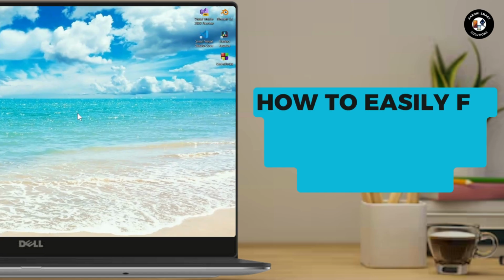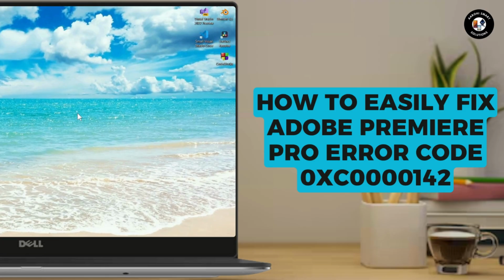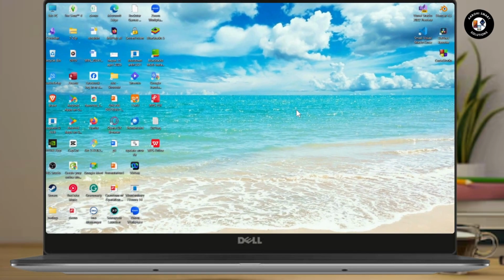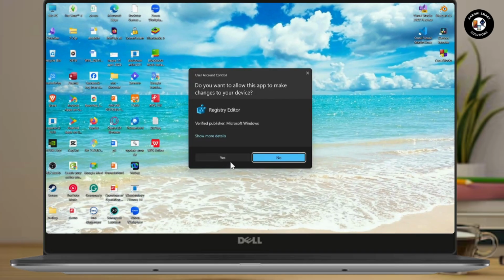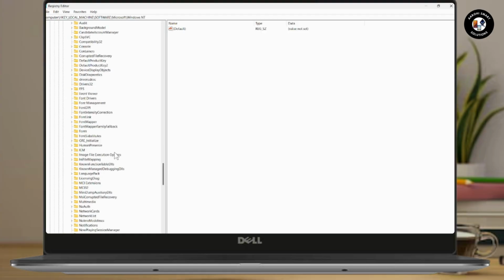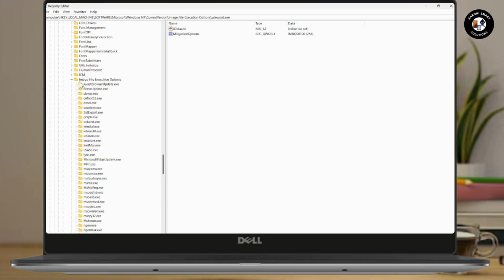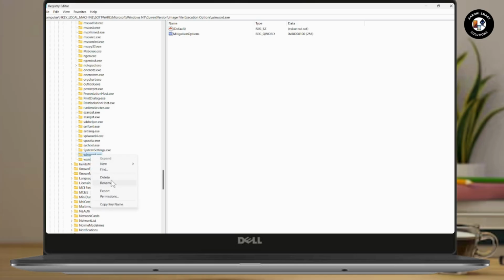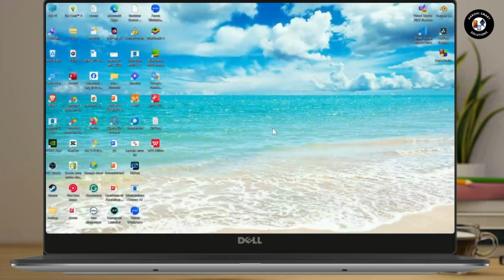How to EASILY Fix Adobe Premiere Pro Error Code 0xc0000142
In this video, How to EASILY Fix Adobe Premiere Pro Error Code 0xc0000142, you learn how to deal with the registry issue that stops Premiere Pro from launching properly. By fixing Adobe Premiere Pro error code 0xc0000142 through the registry editor and a simple restart, you can get the program opening again instead of crashing before projects even load. This is important because when Adobe Premiere Pro error code 0xc0000142 appears, you can’t edit, export, or deliver client work on time. Once the problem is fixed, you can return to your timelines, keep your plugins and settings, and continue video editing without reinstalling everything. That means smoother productivity, fewer interruptions, and more focus on creating rather than troubleshooting.

00:00 Introduction
00:10 How to EASILY Fix Adobe Premiere Pro Error Code 0xc0000142

premiere pro crash on startup solution, fix premiere pro error step by step, adobe premiere fix for windows users, premiere pro troubleshooting tutorial, error code 0xc0000142, the application was unable to start correctly 0xc0000142